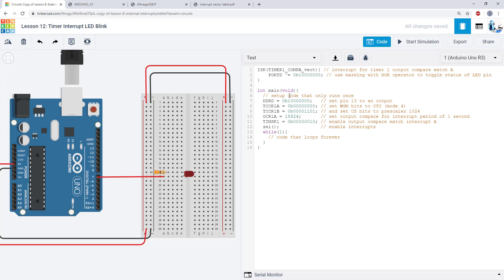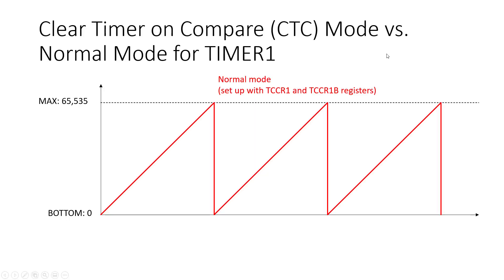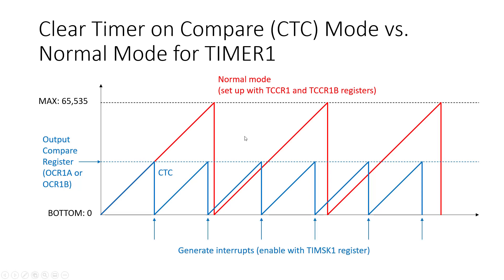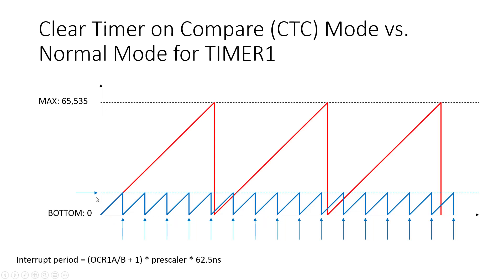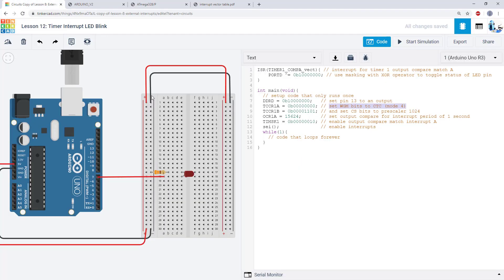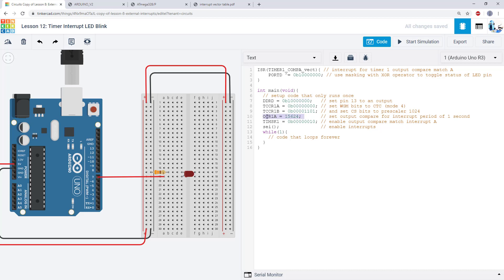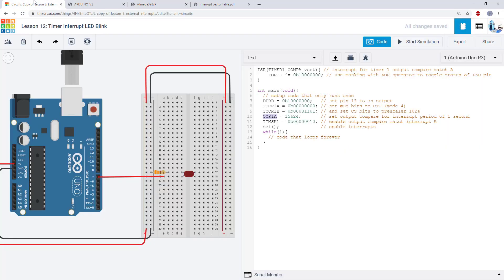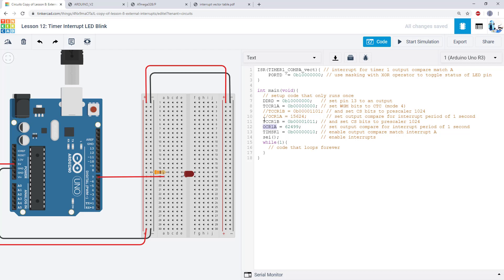Tinkercad + Arduino Lesson 12: Timers Part 3 (Interrupts)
This video shows how to set up an output compare interrupt using a timer on the Atmega328p. It is part of a larger series of videos showing how to program an Arduino (Atmega329p) in Tinkercad Circuits. This content is taught in MAE 3780 - Mechatronics at Cornell University's Sibley School of Mechanical and Aerospace Engineering.